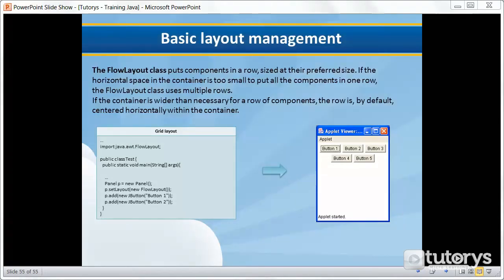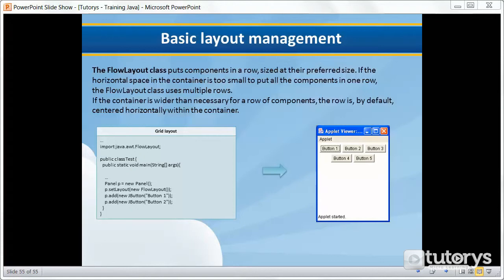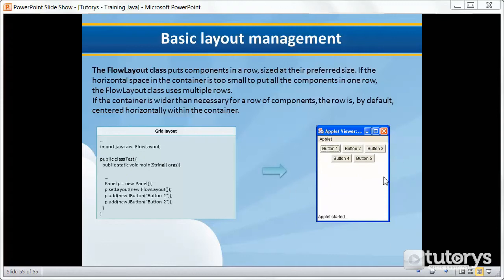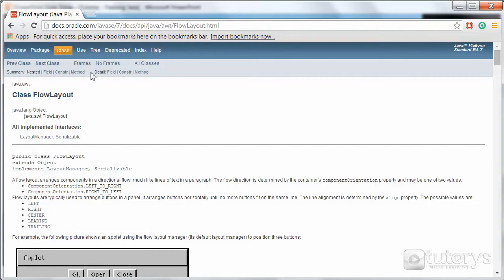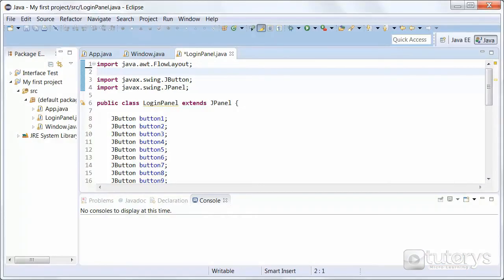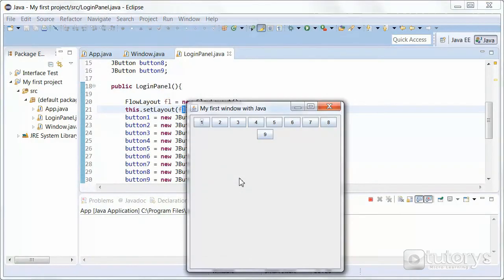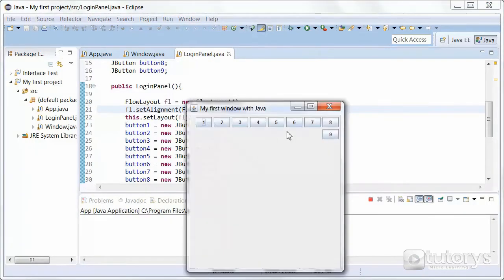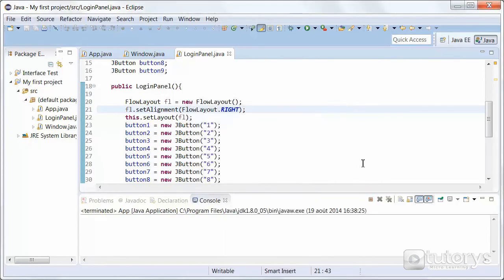How to use FlowLayout in Java?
In this video solution, you'll see how to use FlowLayout in Java.